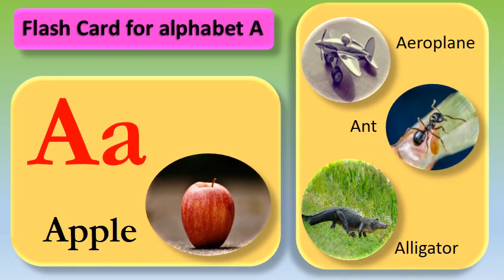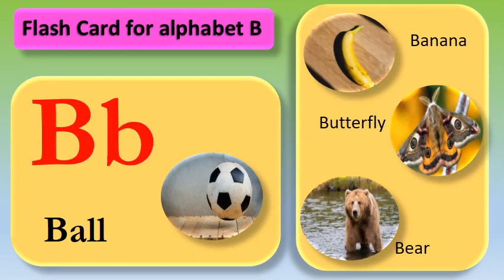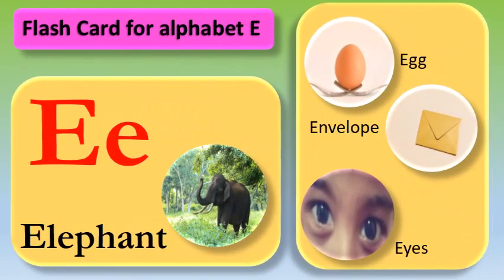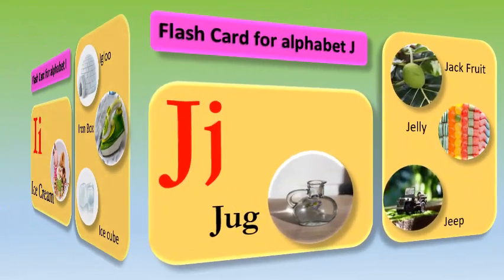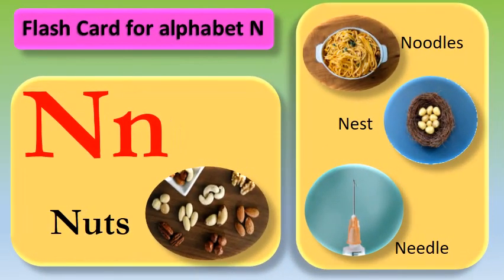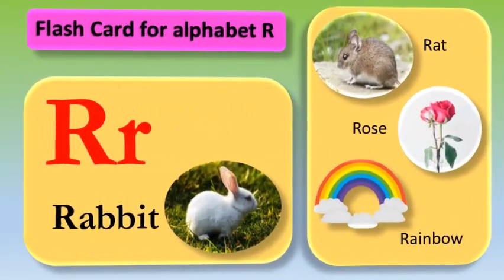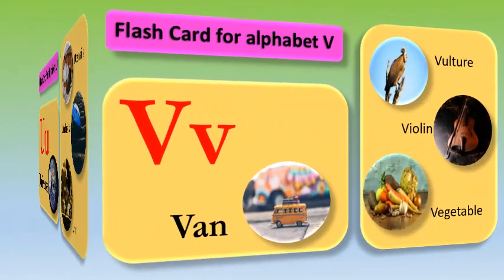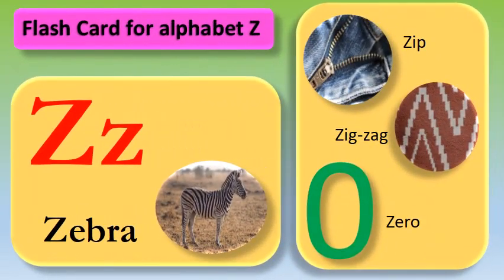Learn Alphabet Objects through Flash Cards | Preschool Learning Videos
In this video alphabet objects are identified using flash card method. Flash card is a hands on manipulative used throughout the learning Process of a preschooler. It helps them to engage in active recall and emphasize memorization.